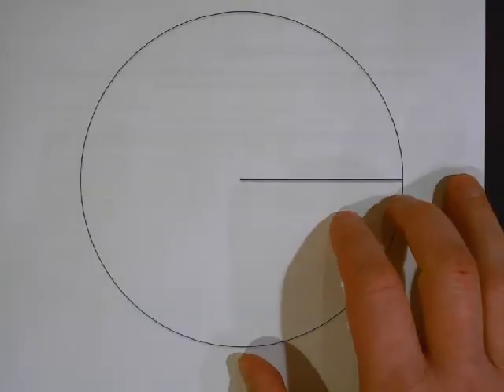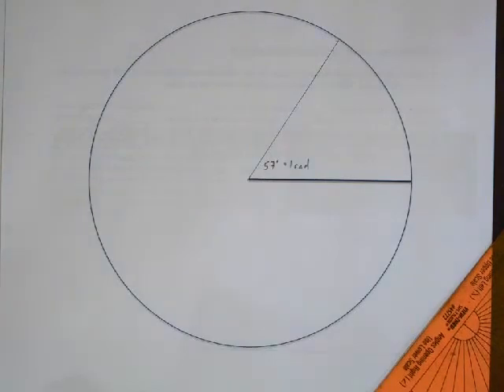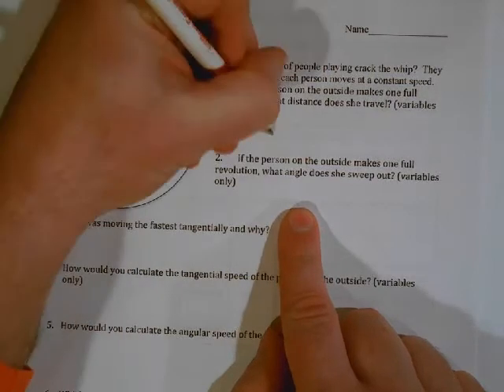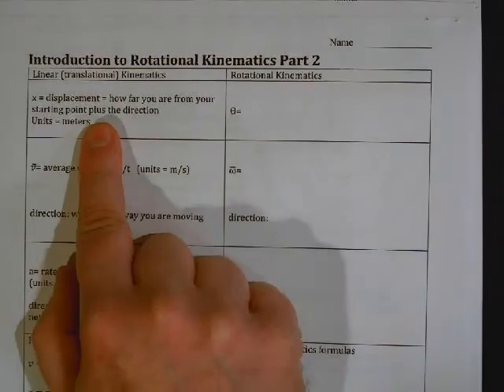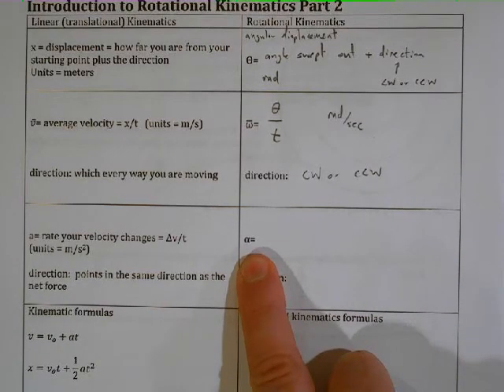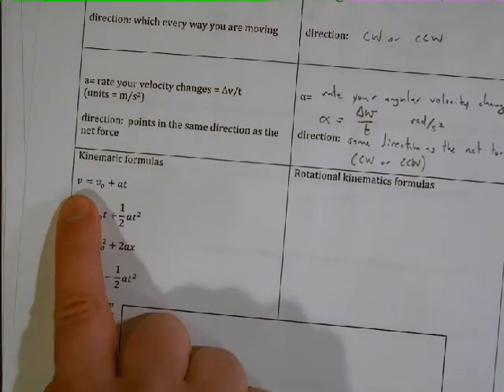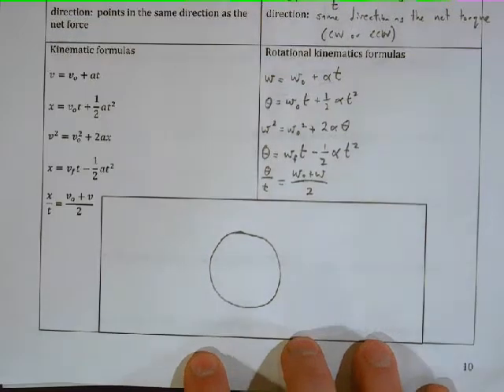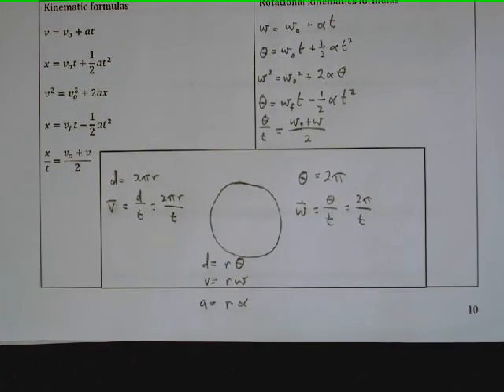rotational kinematics intro